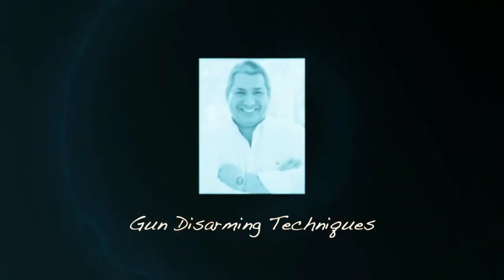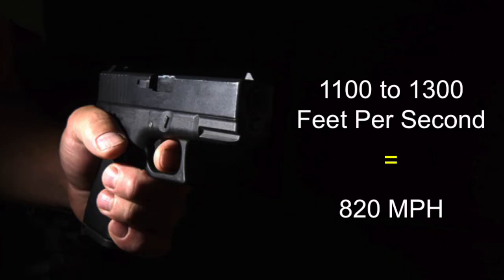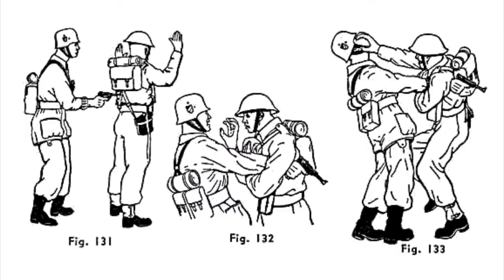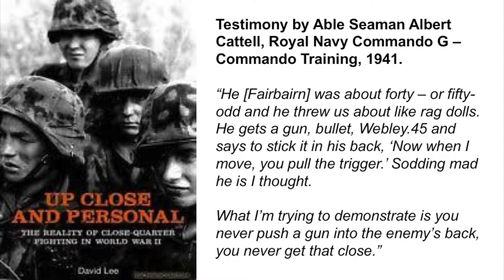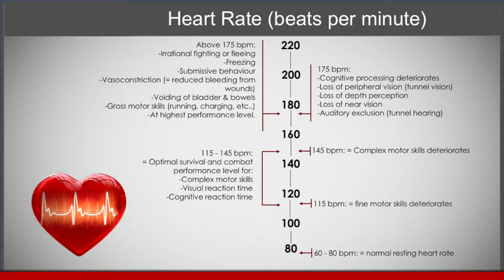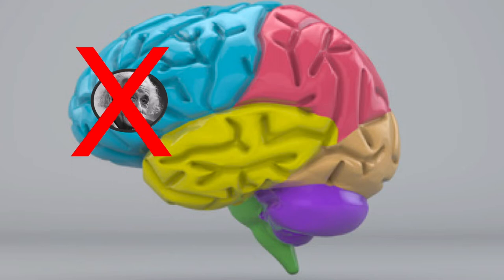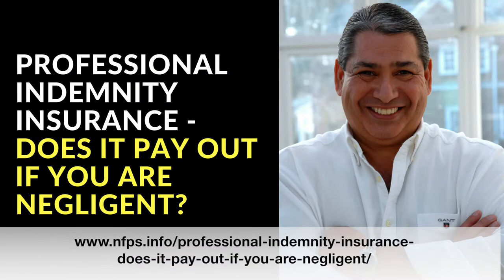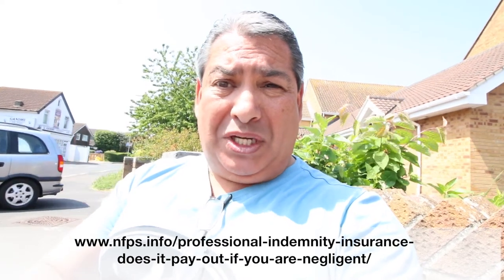Gun Disarming Techniques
Gun disarming techniques are now becoming a regular part of many self-protection courses, and in this video I want to share my personal opinion about this, and also the possible potential liabilities that could arise for instructors who teach these techniques.

This follows on from a blog post that I did some time ago which you can read more about here if you wish